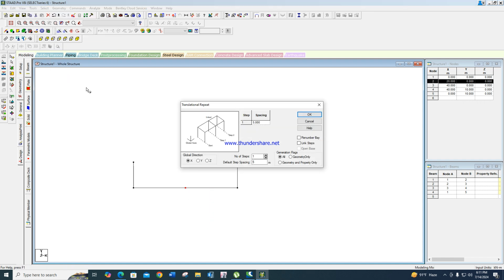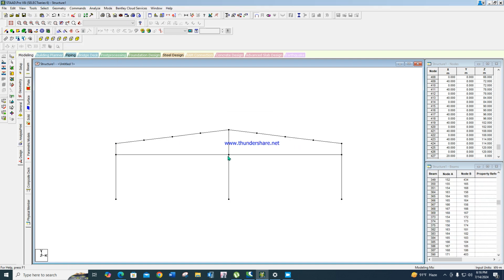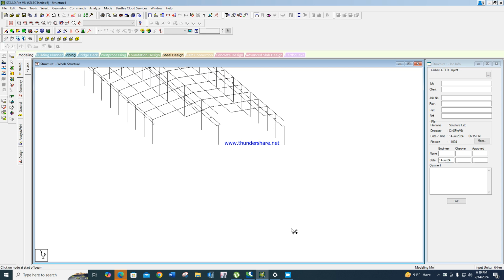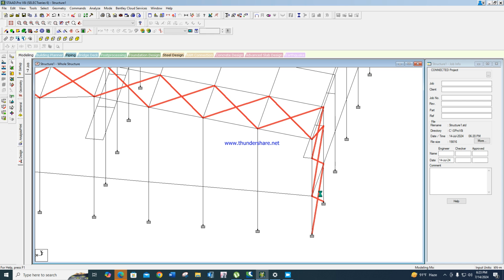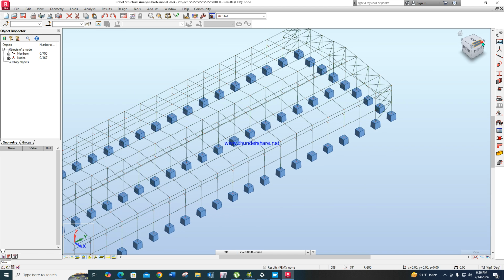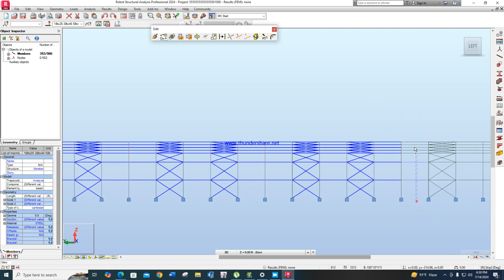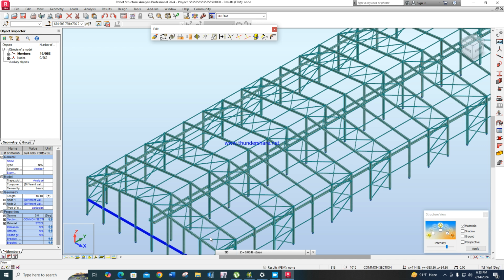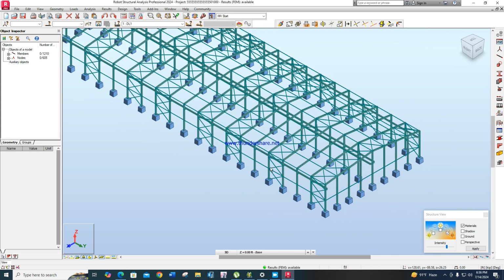Crane building analysis by Autodesk robot structural analysis software (part-01)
in this video  we have model a crane building and then export it to Autodesk robot structure analysis software .